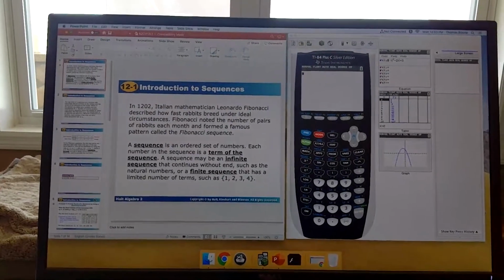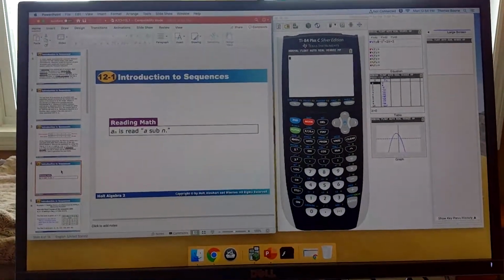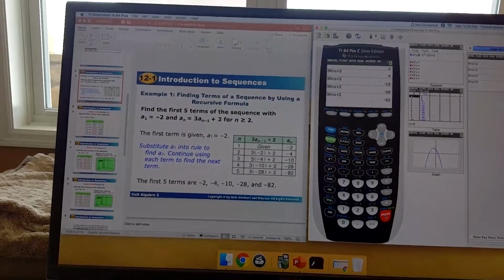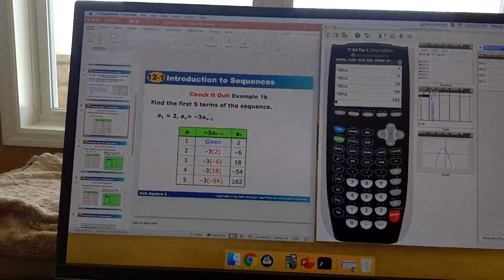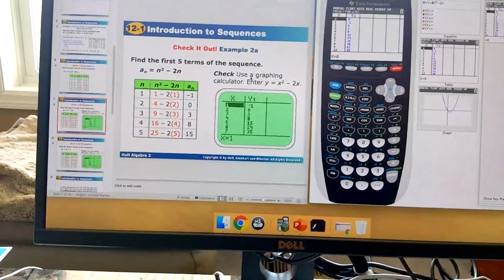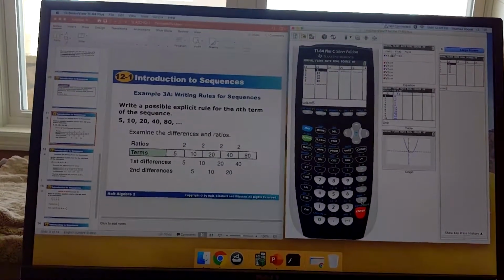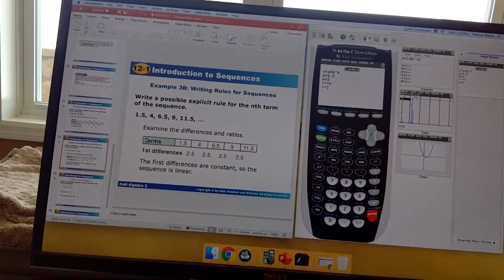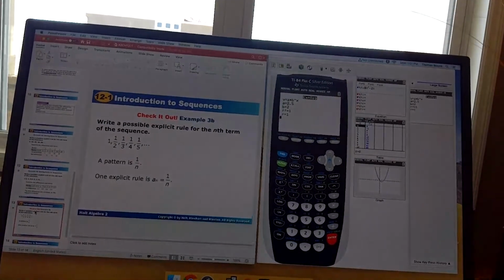Alg 2E - 12.1 video